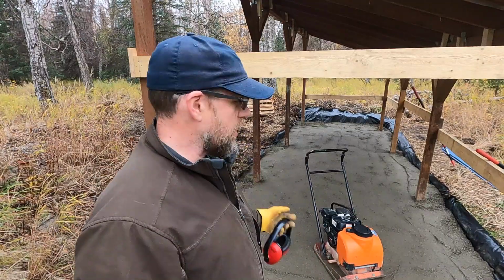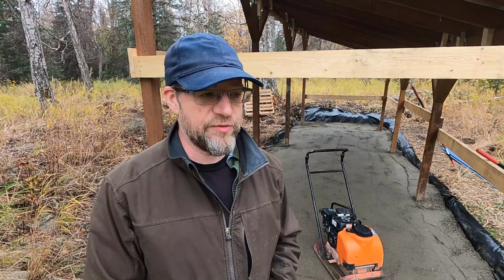Compacting the Woodshed Gravel Floor Oct 1 2022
Today we worked on the gravel floor of the woodshed. I rented a plate compactor, which is a tool I've never used before. Let's hope this goes better than the post hole auger!